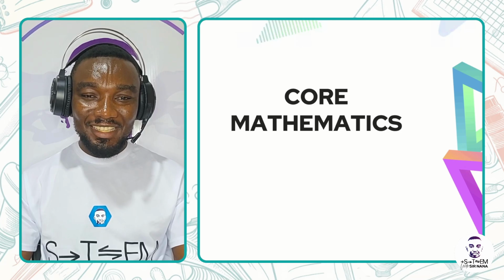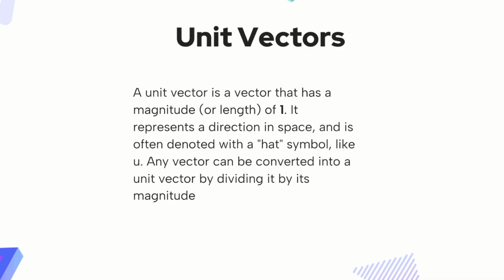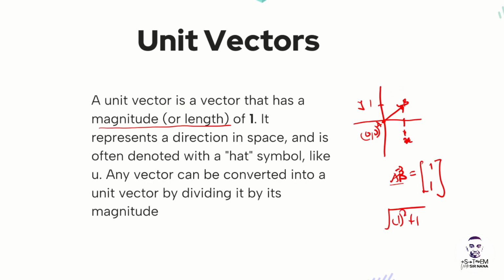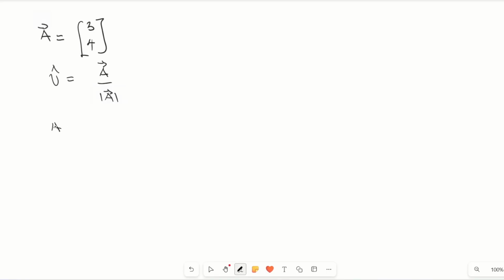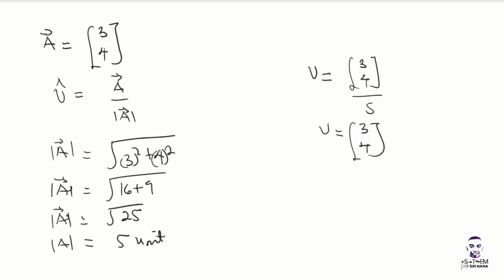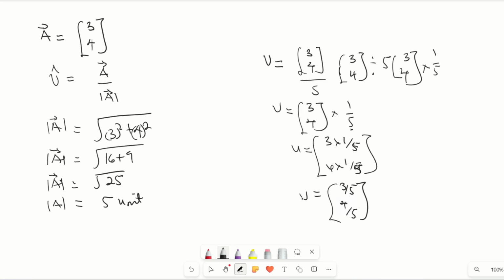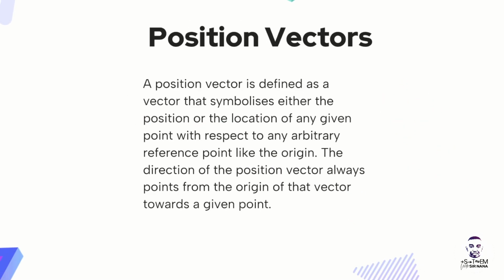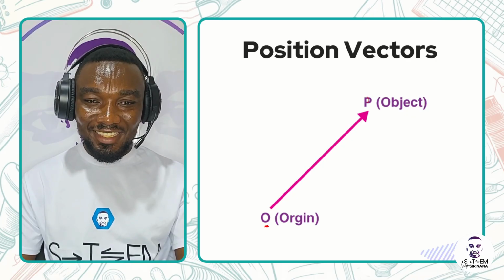4. Vectors and Trigonometry (Types of Vectors 2)